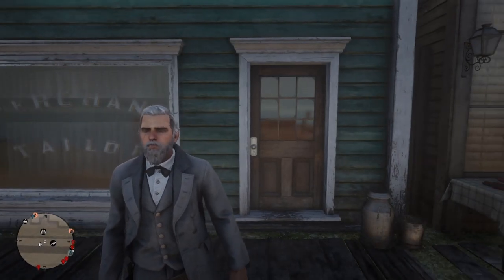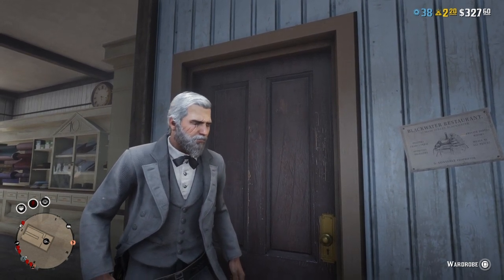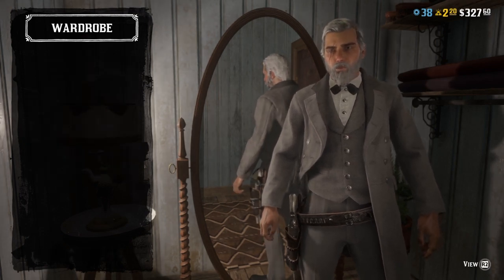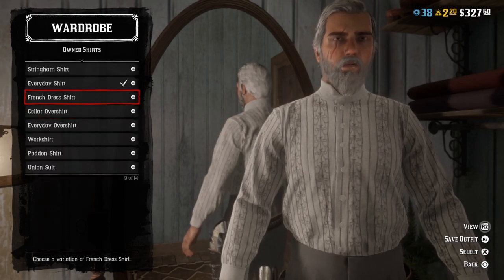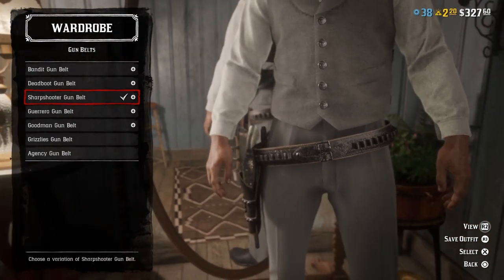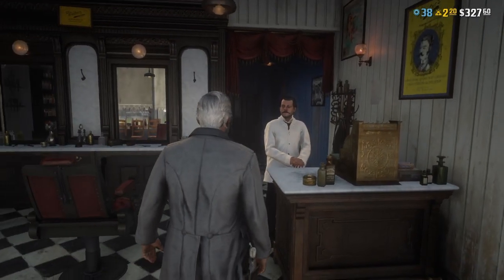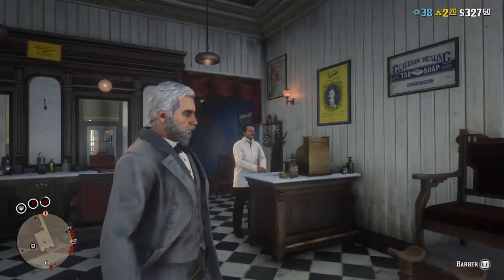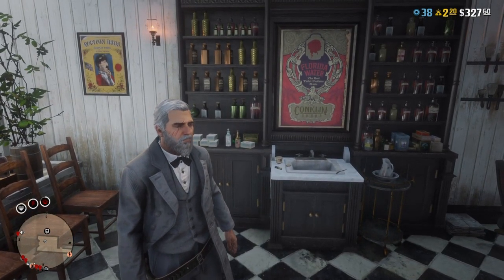How to dress like Robert E. Lee in Red Dead Online.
Today I'll be showing you how to dress like Robert E. Lee. Hope you enjoy.
P.S. Please excuse the low quality thumbnail.